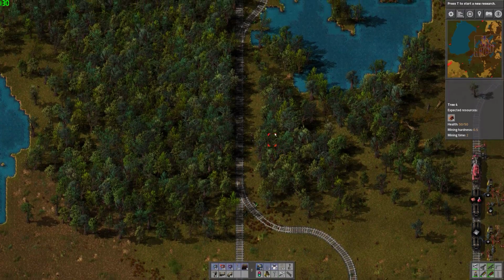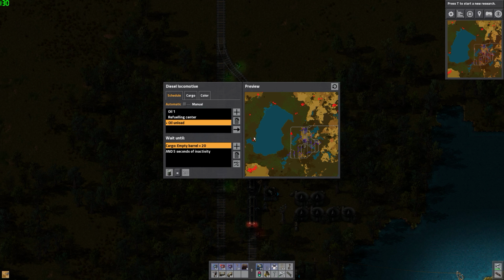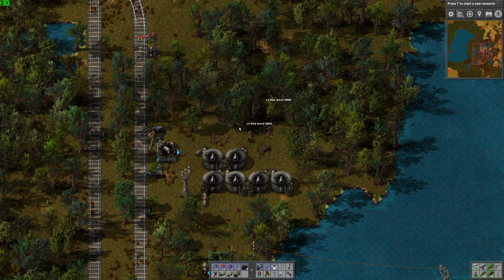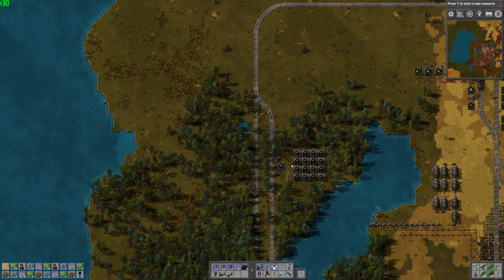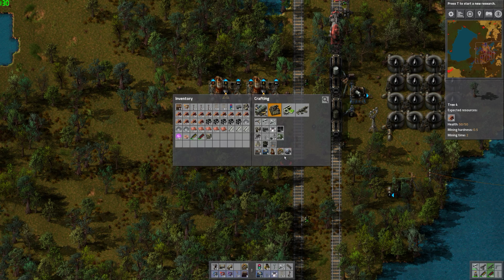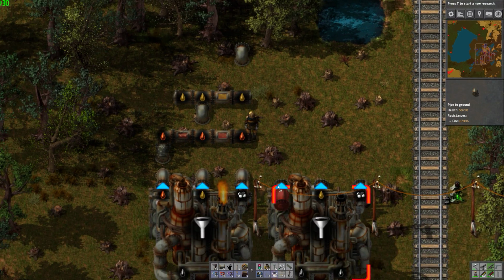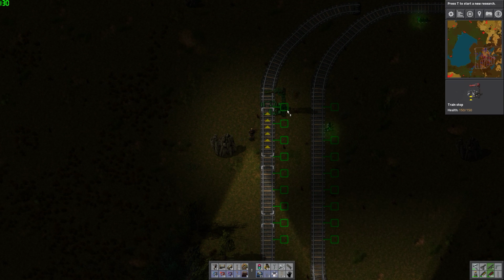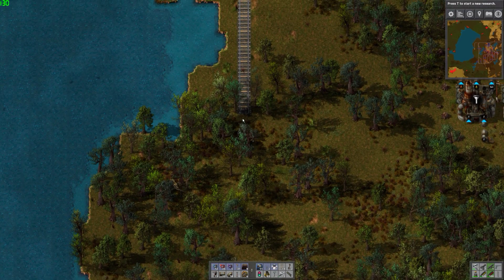Factorio No Belt No Robot - 030 Oil refineries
Factorio vanilla game play. In this episode we start to process the oil.

In Let's Play series episodes are regularly uploaded. In these series I will do my best to make a good series.

Factorio is about building factories and making sure they don't run out of materials. At the same time you have to defend against the native creatures of an alien world. The game can be bought where you can also download a demo.